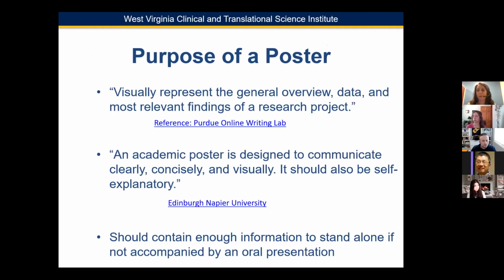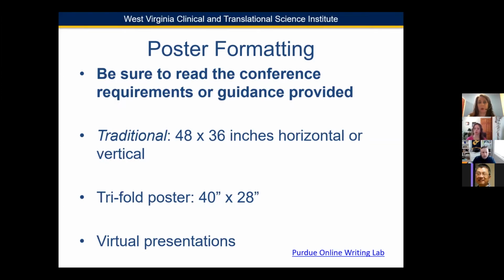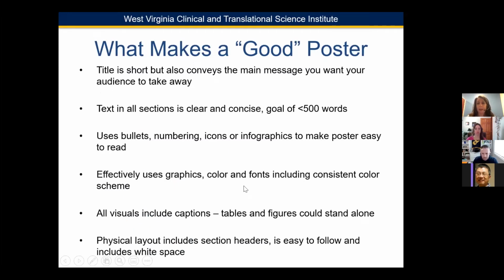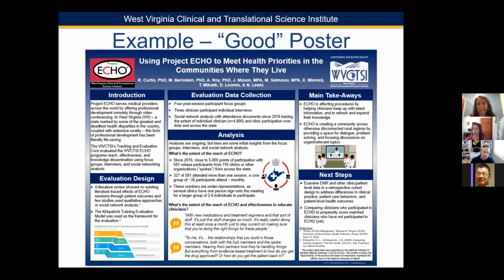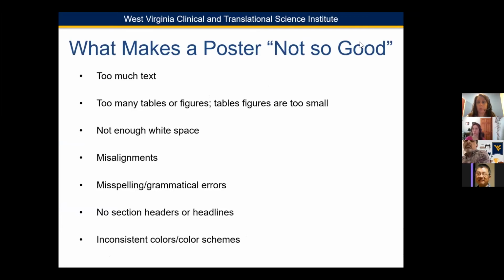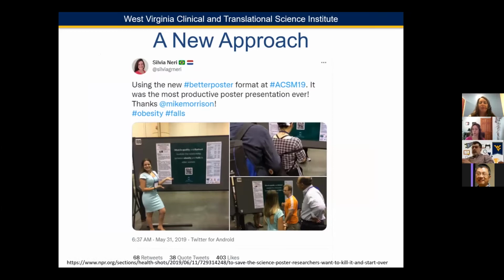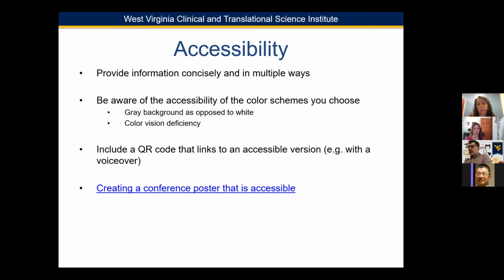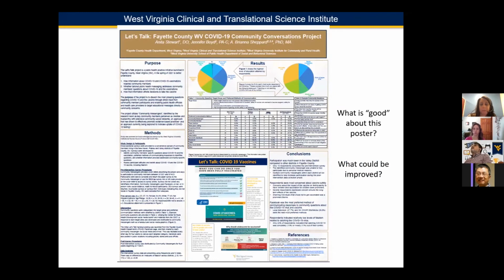WVPBRN Design Studio: Designing Posters for Research Projects